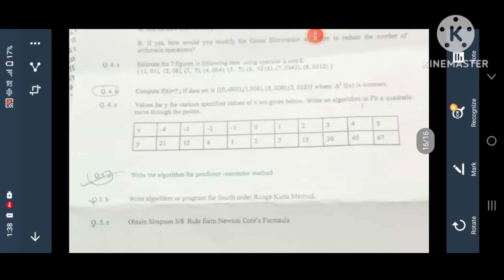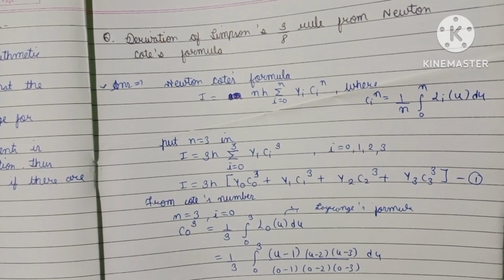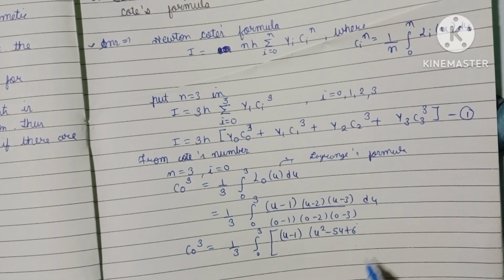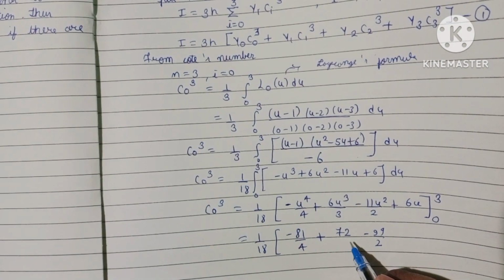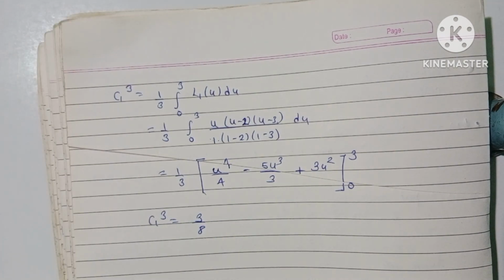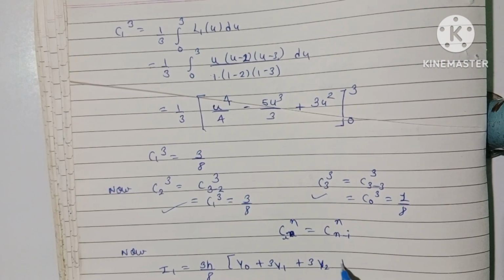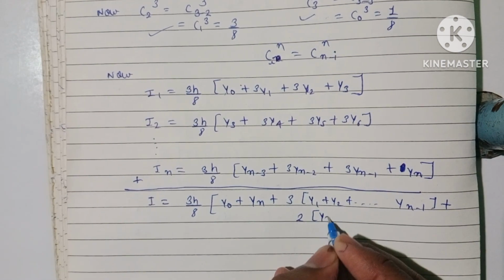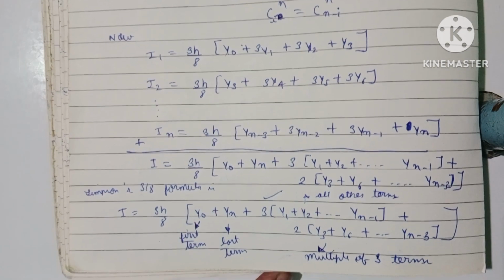Derive Simpson's 3/8 rule from Newton Cote's Formula || CONM || END SEM Q NO 5